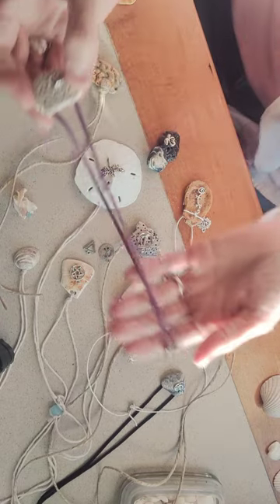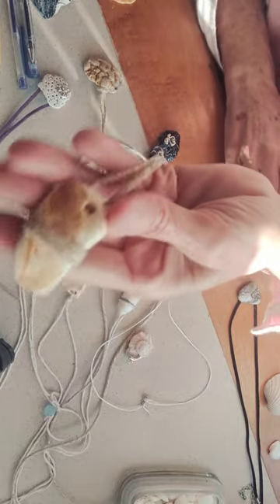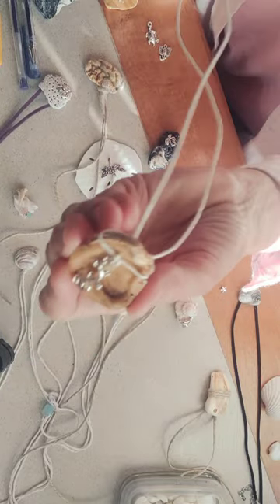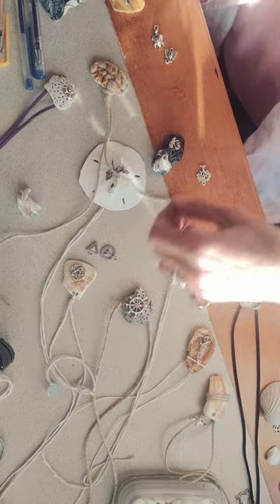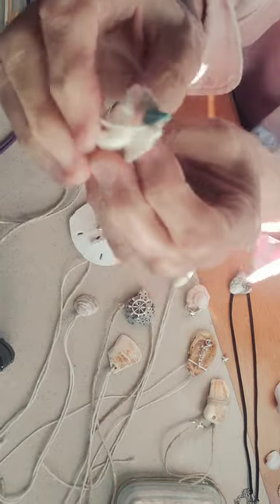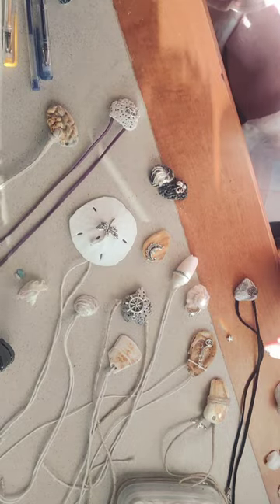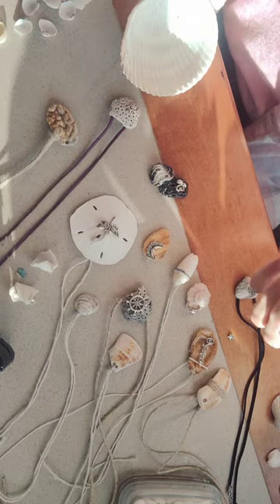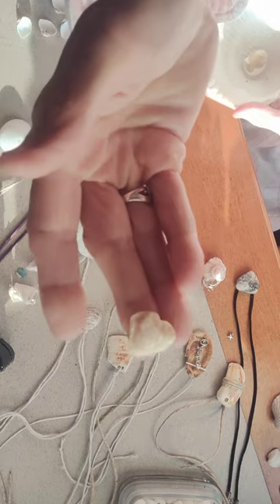Sea Shell Jewelry For Men And Woman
I am Kimberly. I welcome you to my channel of sea shell crafts and visiting various beaches on occasion.